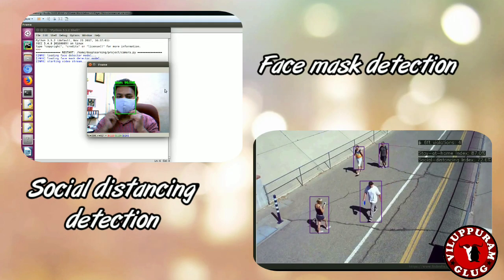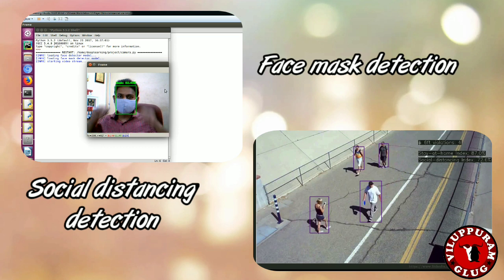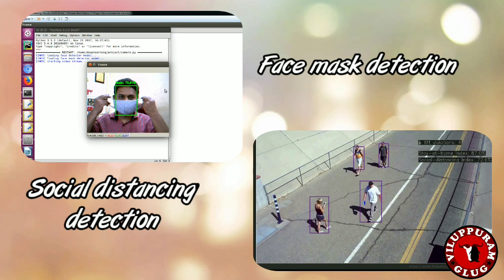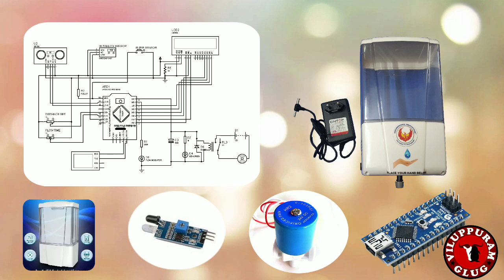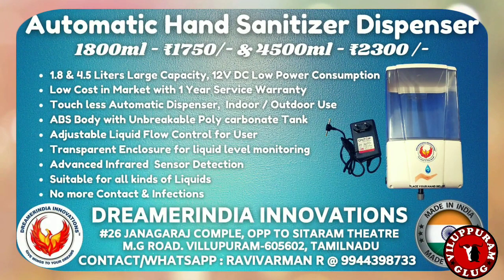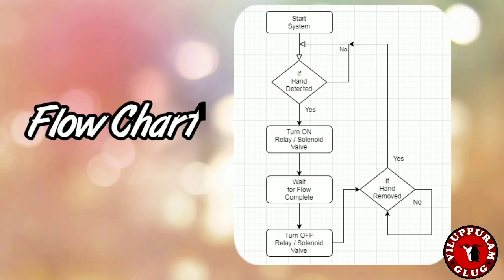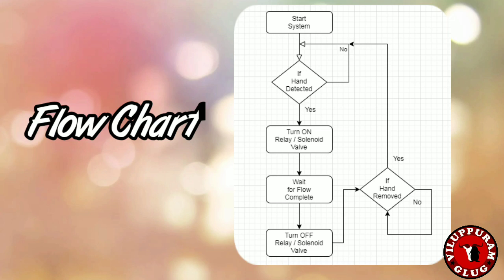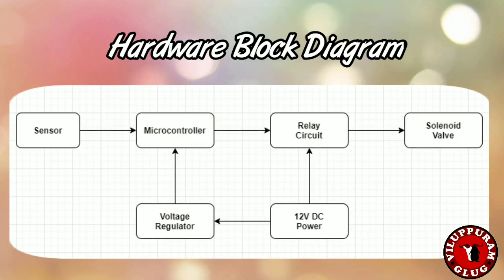Touch Free Hand Sanitizer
Developed by  : Ravivarman
Topic : Touch Free Hand Sanitizer
Comments : video has been contributed as a part of VGLUG SFD 2020 celebration with the theme of 50contributions from 50 Contributors